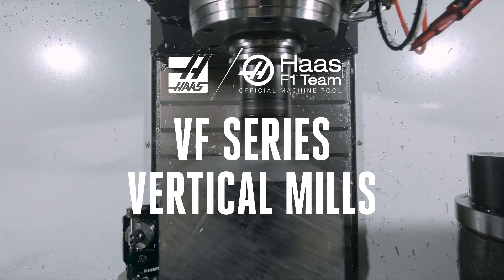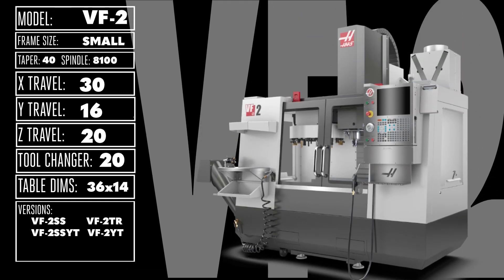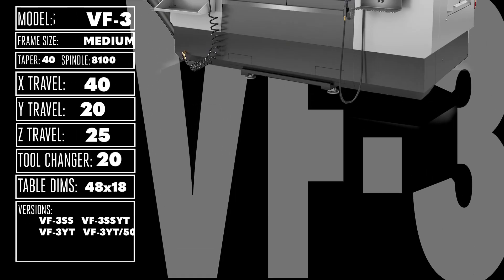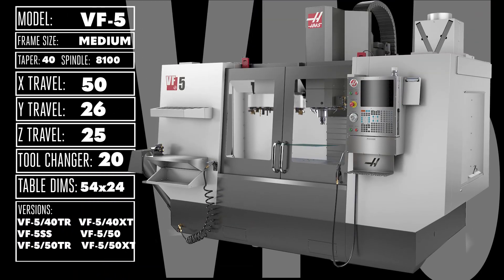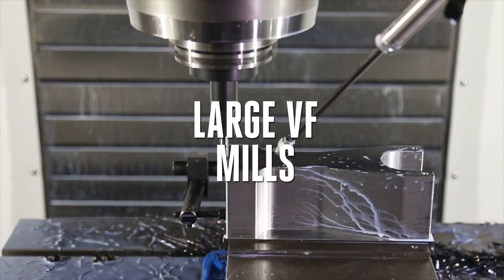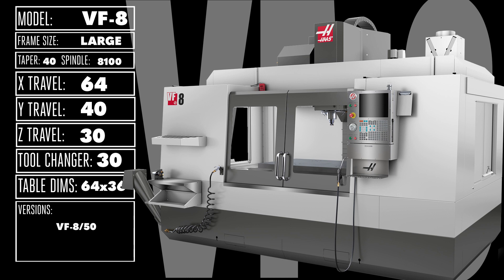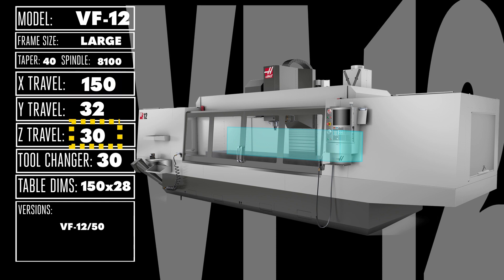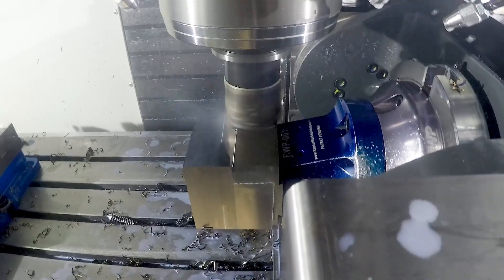Haas VF Series Model Comparison - Haas Automation, Inc.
With our wide range of available models, Haas VF Series VMCs can match nearly any size part and type of production requirement. In other words, regardless of your needs, there’s a VF just right to meet the demands of your machine shop.

Offering a wide range of travels, spindle speeds, and tool changer options, there is a Haas VF to meet every shop’s needs. And with more than 100,000 VFs installed world-wide, just about every kind of job has been run on a Haas.

LinkedIn the link below to get to the